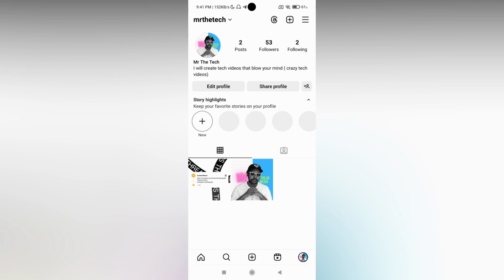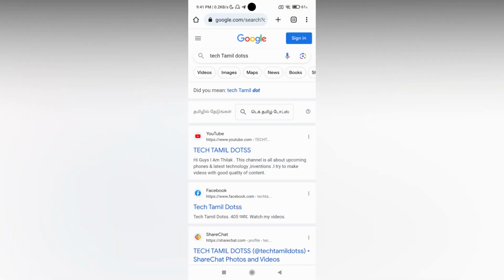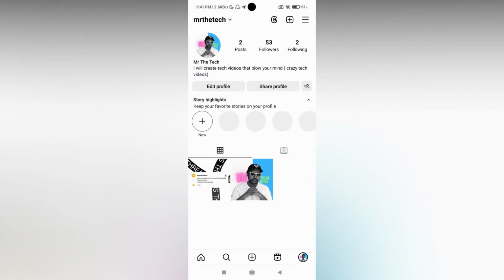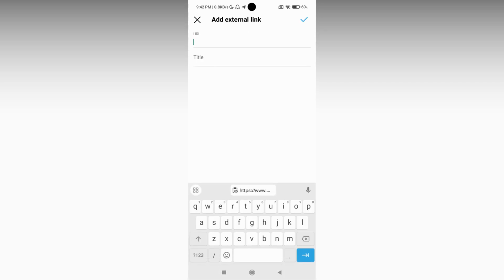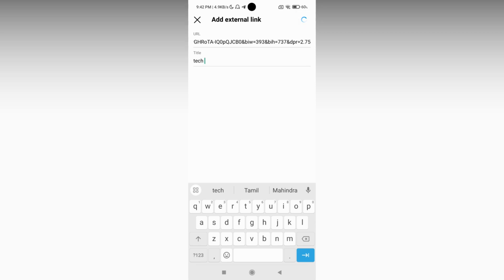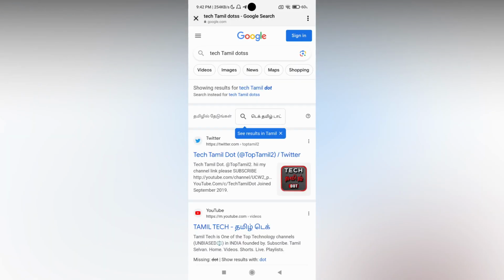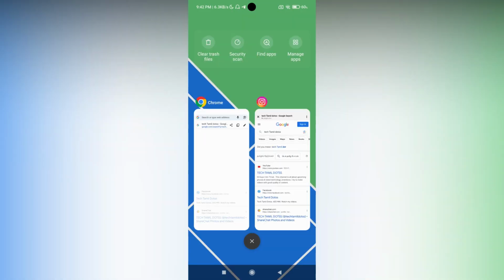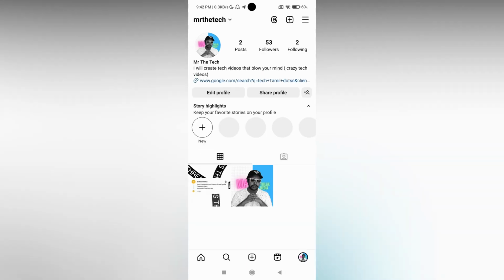How to link my website in my bio instagram | how to put a website on instagram